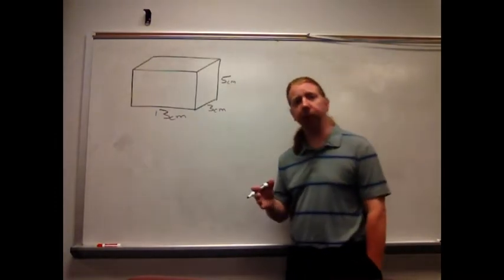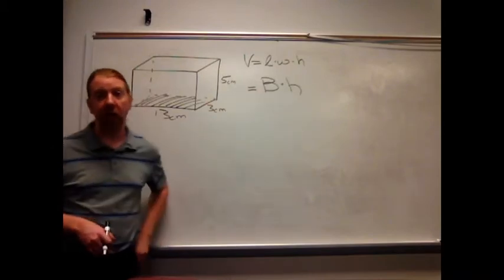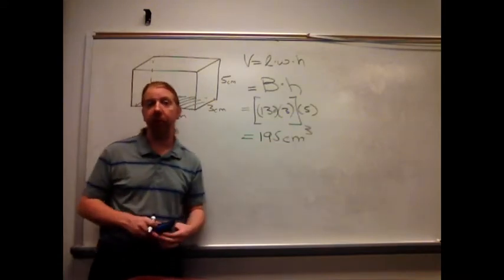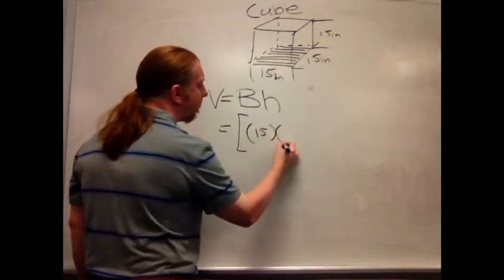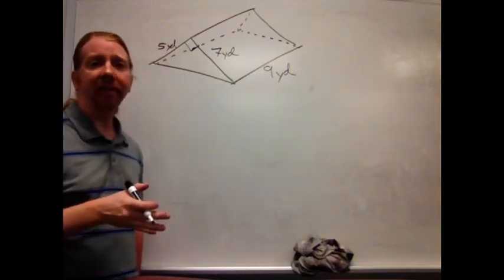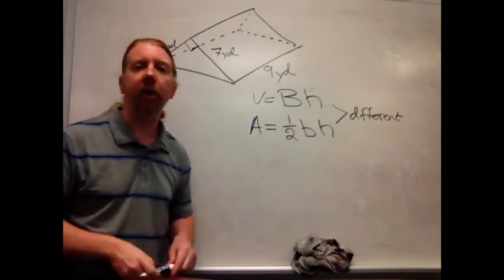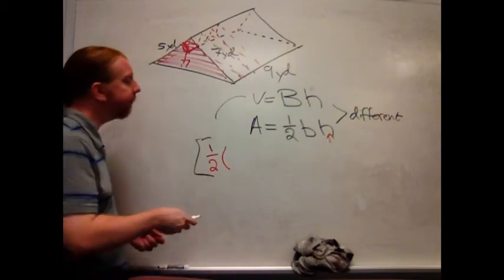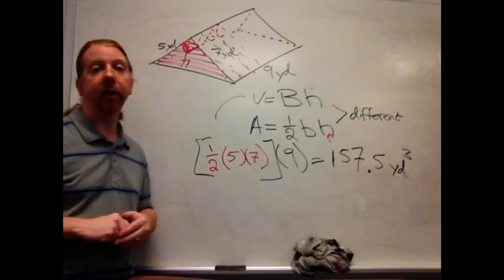Geo 10-6 volume of prisms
Finding the volume of various prisms